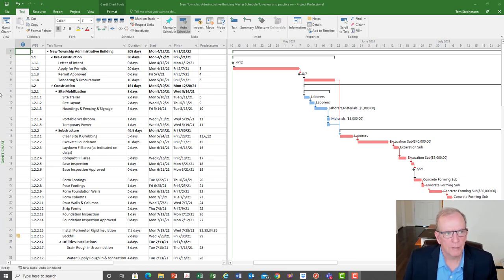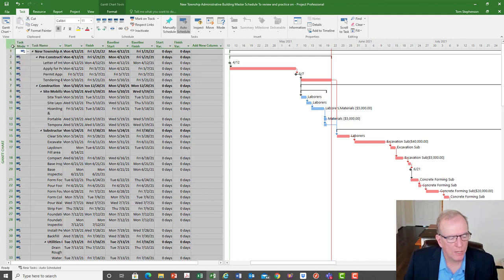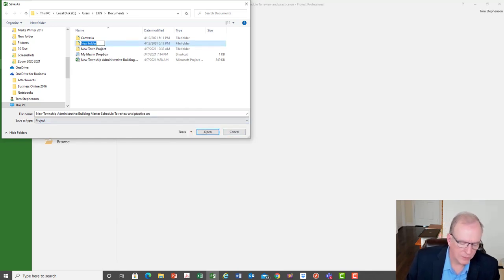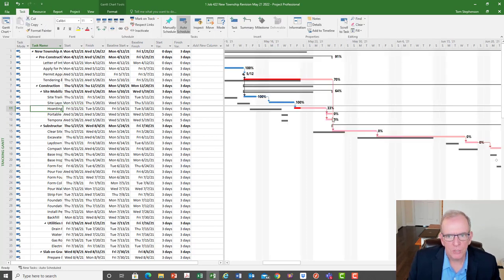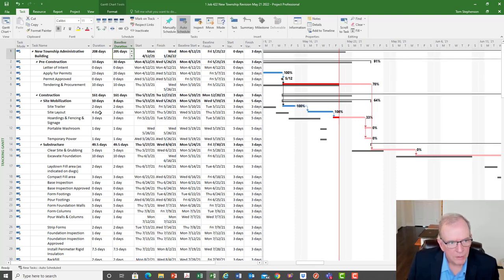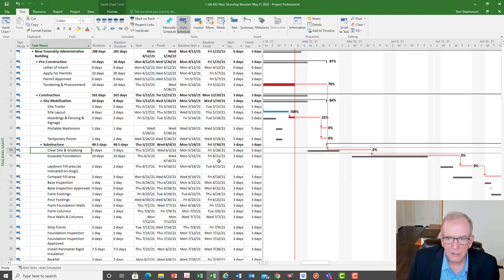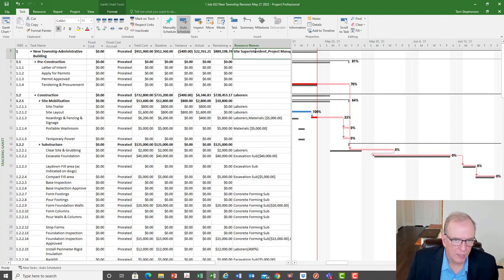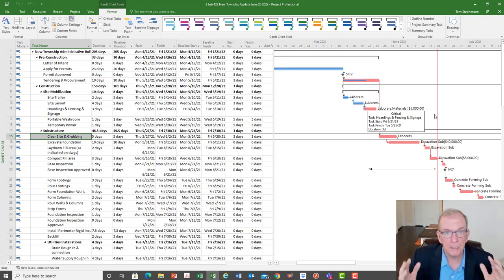MS_Project_Made_Easy_Tutorial_7_How_to_Update_&_Revise_a_Project_Schedule